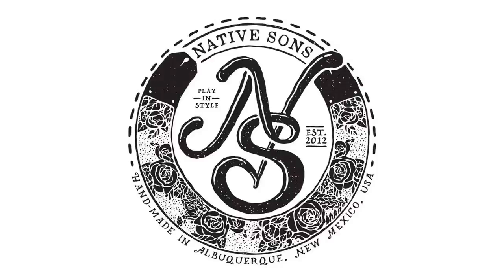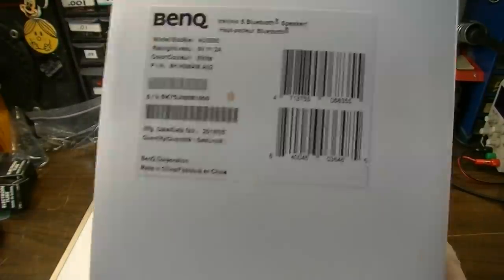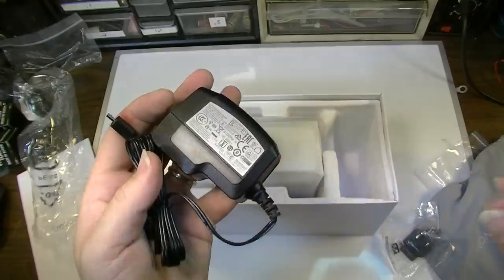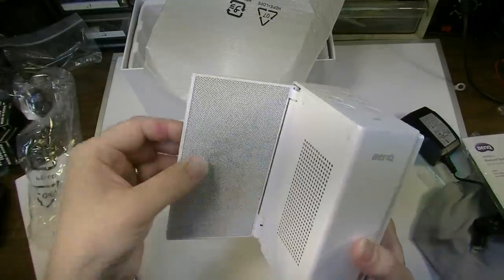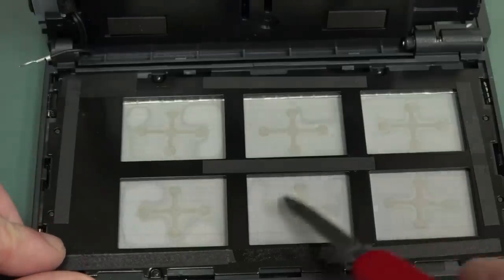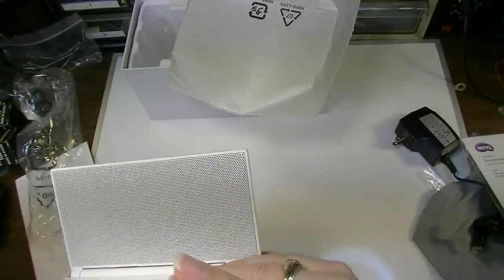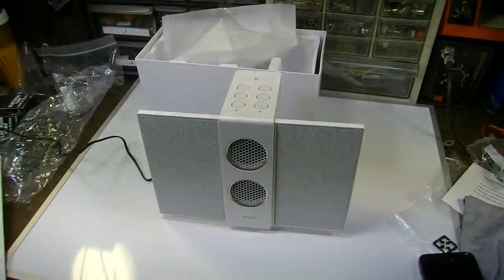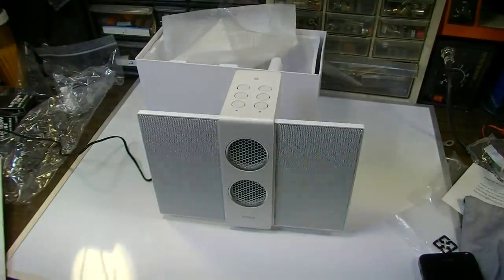What the Hell is an "Electrostatic Speaker"? - BenQ Trevolo Review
This is a Trevolo S Electrostatic Bluetooth Speaker, made by BenQ. They market this as the "World's Smallest Electrostatic Speaker". But what the hell is an "electrostatic speaker" and how does it work? Also, how does it SOUND? In this video, we'll explore these questions.